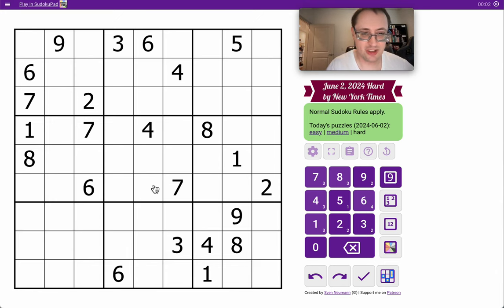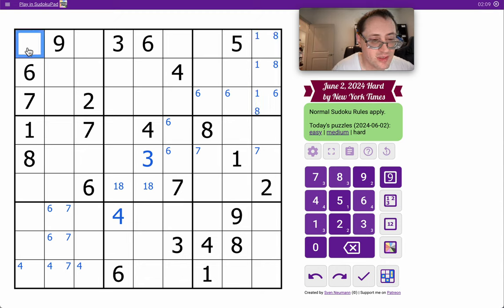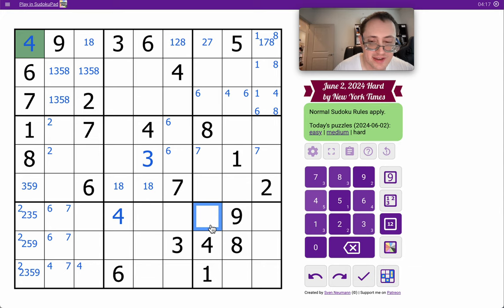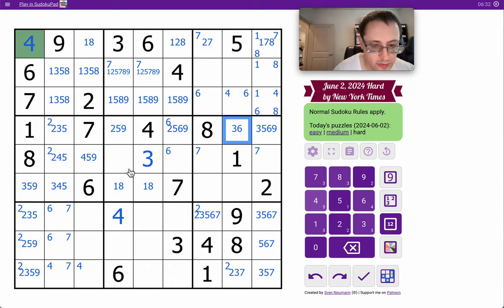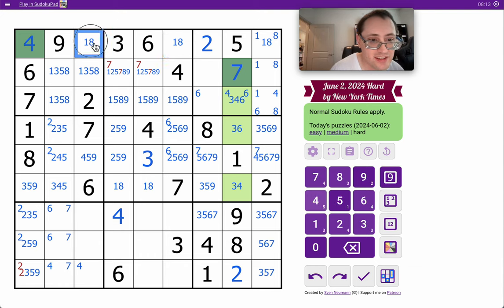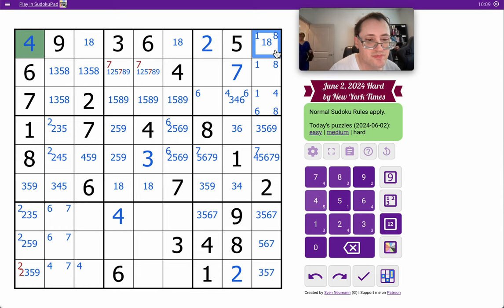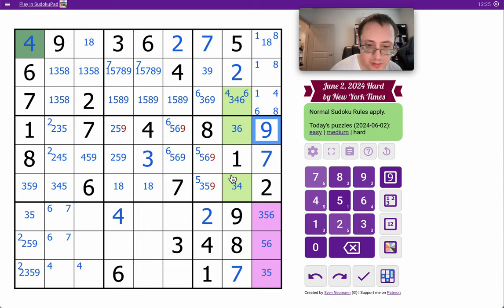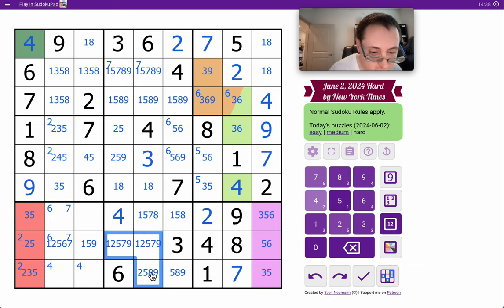sudokunyt 2024 06 02 hard